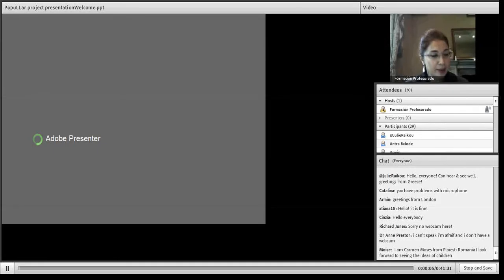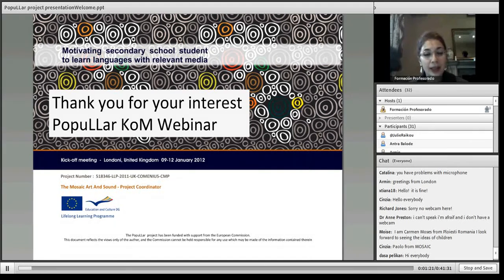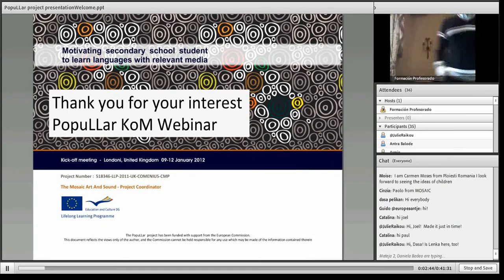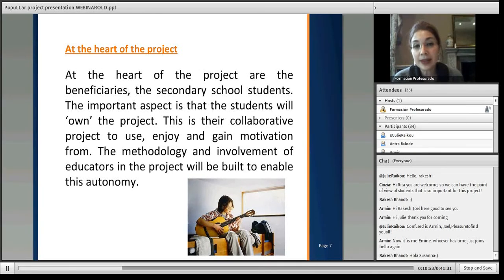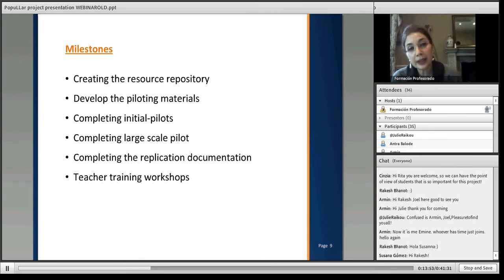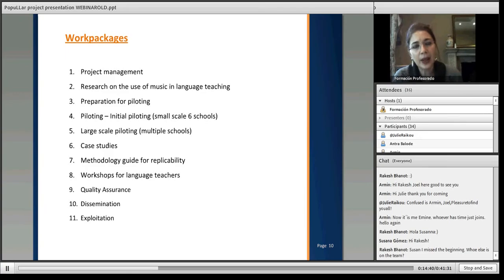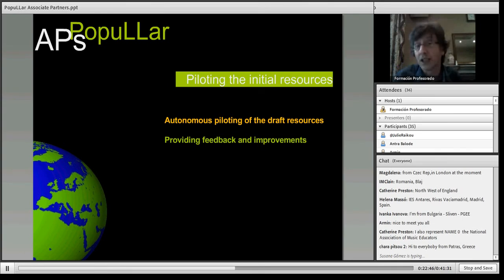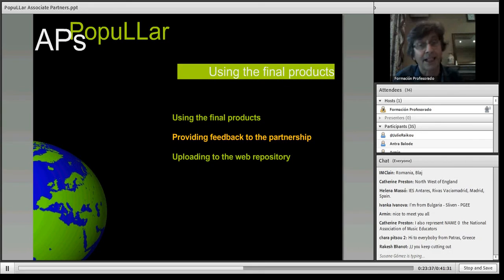PopuLLar EU project - Music and languages introduction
There is a huge need to motivate secondary school students, in particular, to learn languages, focus digital competencies and be creative.

The project will ask students to write their own lyrics to songs of their choice. They will then translate their songs in to the target language they are learning. They then record and upload their songs.

Use of Adobe Connect donated by Ministry of Education, Navarre, Spain, with thanks.